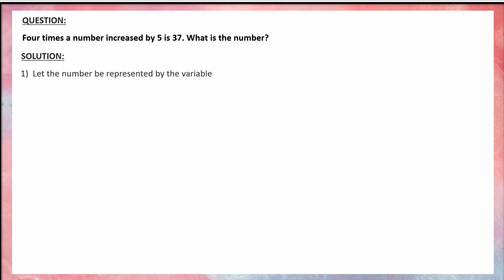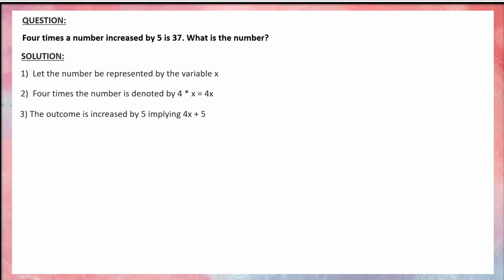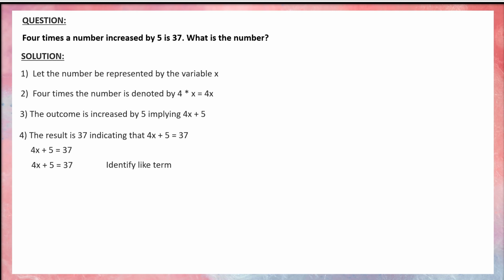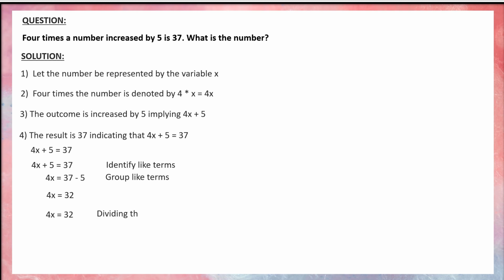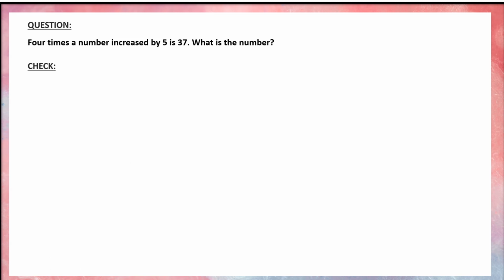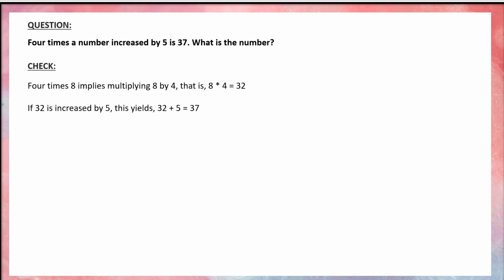EASY SOLUTIONS TO MATHS - WORD PROBLEM 15